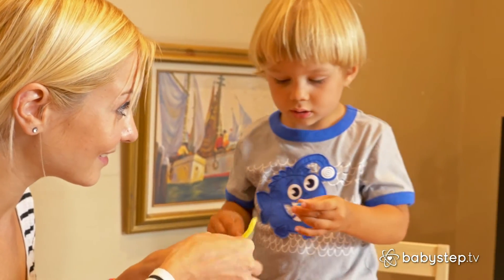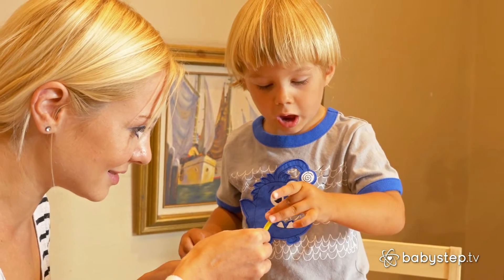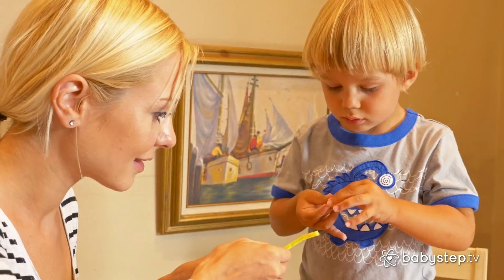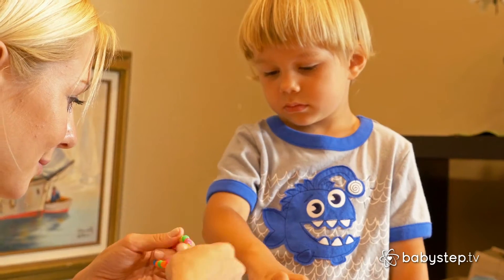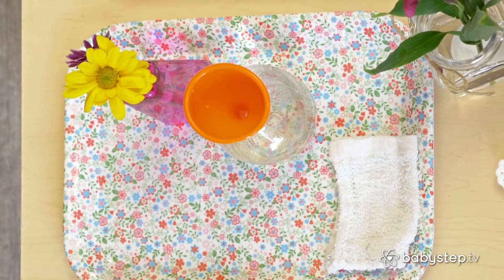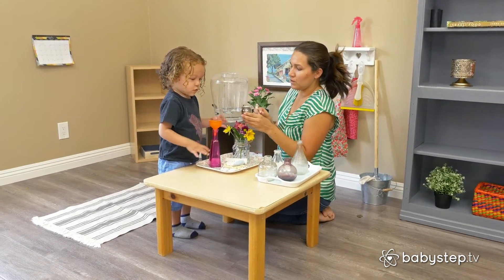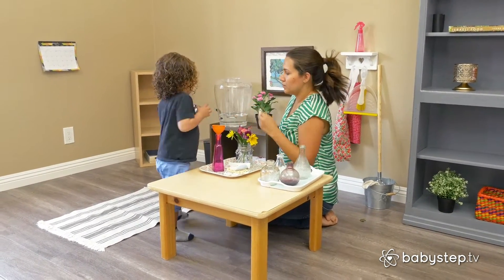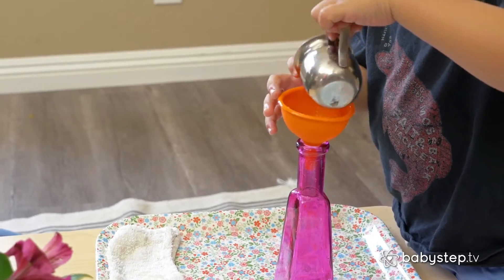Creative Play for Toddlers | Fun and Games for Kids | 2 to 3 Years | babystep.tv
Give your little Picasso the space to get creative. Check out the videos in this series designed to make creative play fun for you and your child

babystep.tv’s aim is to inspire parents. There's plenty of research about childhood development, but too often it's hidden away in scientific papers, long books, or boring lectures. We want to make that research accessible by bringing the expertise to parents in a format that is simple, easy to access, and practical - 1-minute videos. We cover all the important questions parents with 0-6 years have surrounding feeding/eating, sleeping, play, emotional development, positive discipline, and much more.